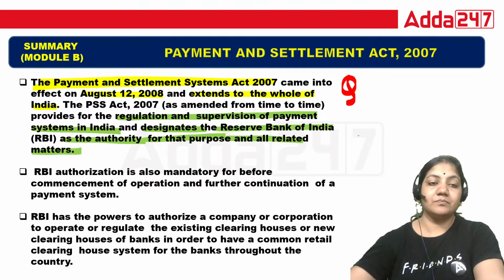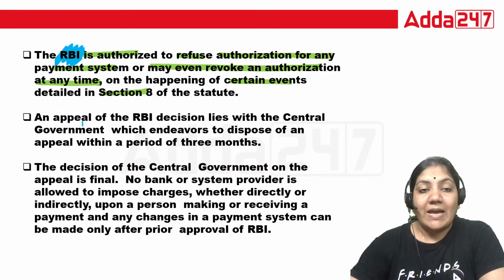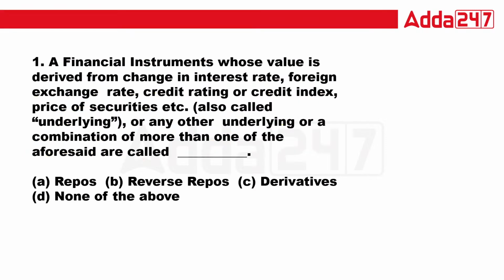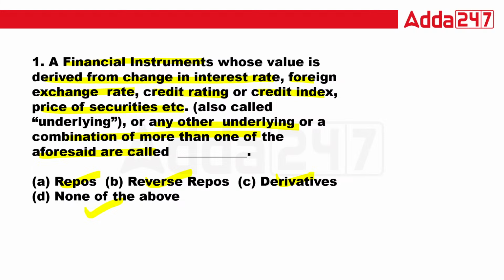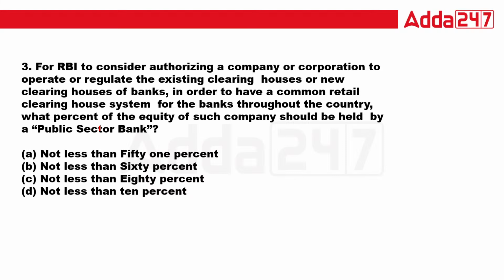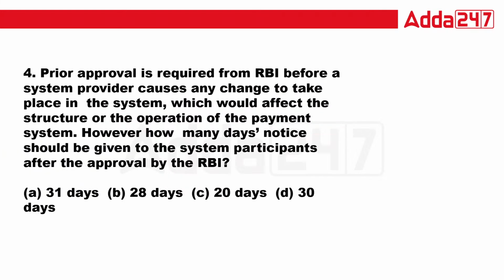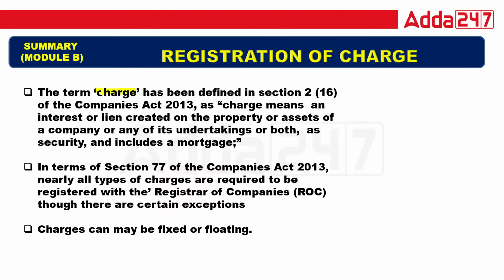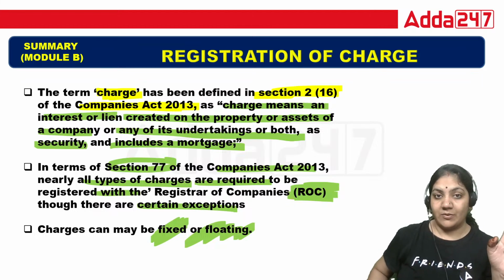CAIIB BRBL English Medium | CAIIB BRBL Module B #10 | CAIIB Online Classes | CAIIB Nov 2024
Dive into the essentials of CAIIB Banking Regulation And Business Laws (BRBL) with our comprehensive class designed for English Medium students! Join us for a detailed session covering key topics crucial for the CAIIB Nov 2024 exam. This demo offers insights, strategy tips, and exam-focused guidance, perfect for banking professionals aiming to ace their preparation.  CAIIB BRBL | CAIIB Banking Regulation And Business Laws | CAIIB BRBL | CAIIB Online Classes | CAIIB Nov 2024 | CAIIB BRBL Syllabus 2024 | CAIIB 2024 Syllabus | CAIIB 2024 Online Classes | CAIIB 2024 Exam Date